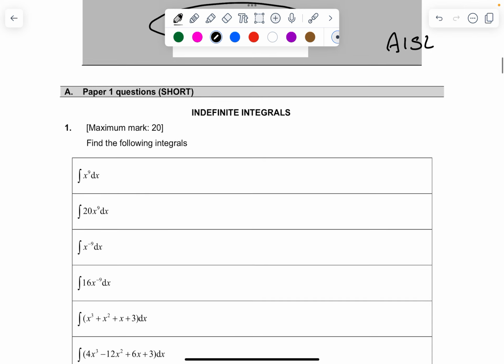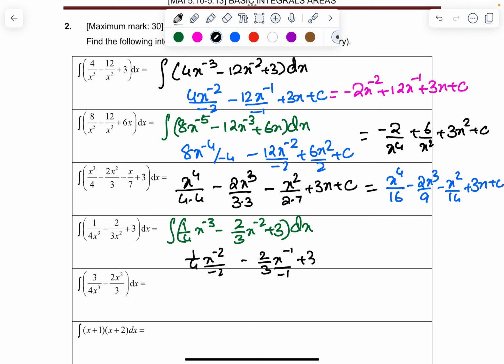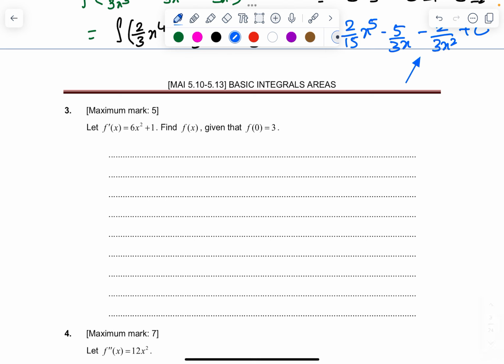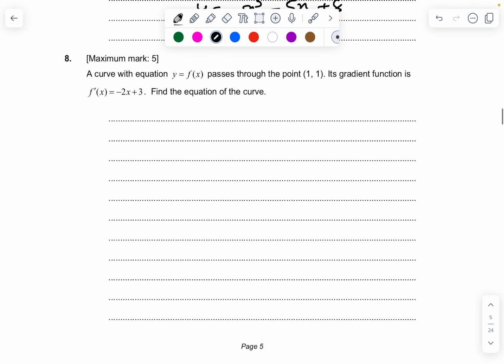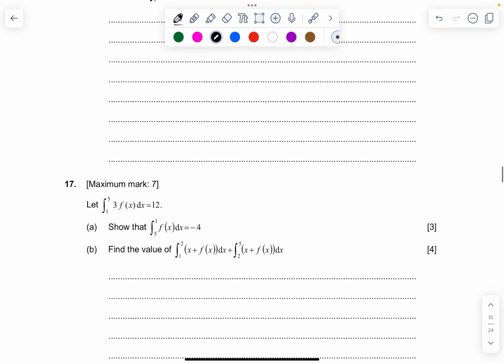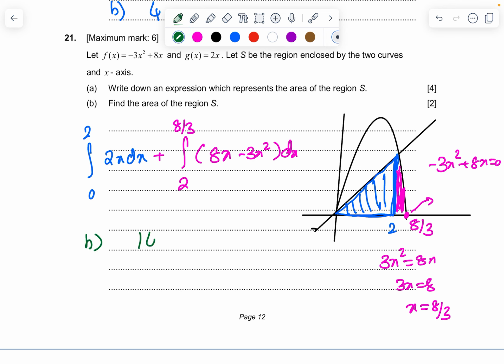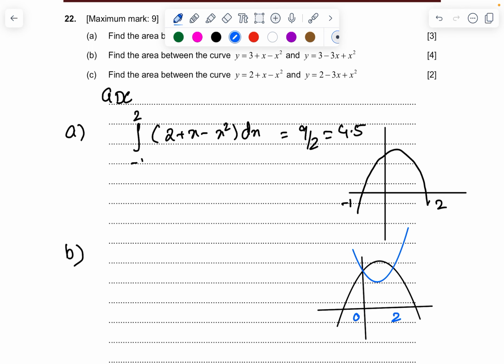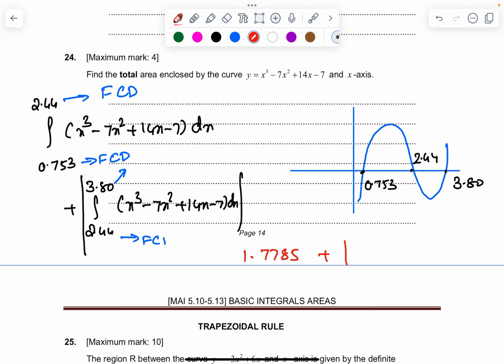AISL Basic Integrals Part 1